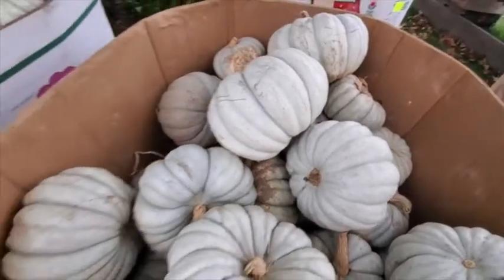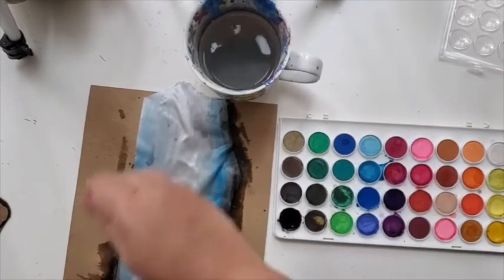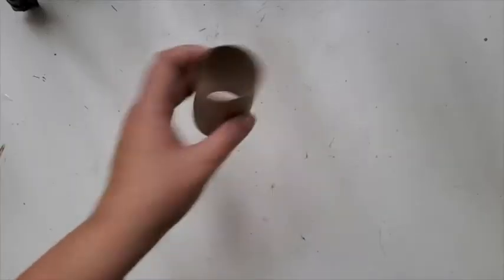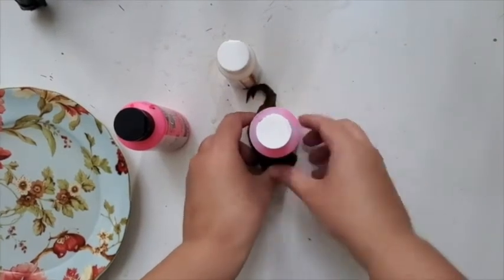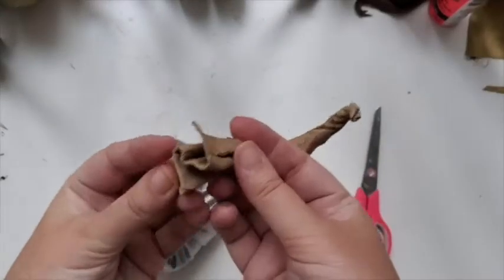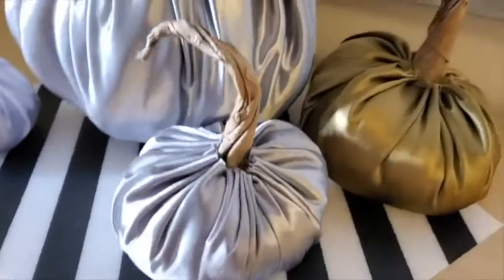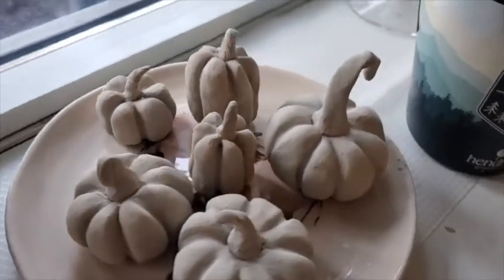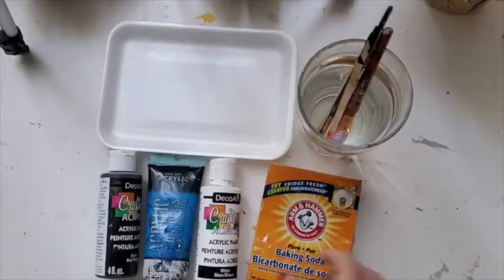BLUE PUMPKINS DIY! - 3 WAYS!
New spin on the fall season decor, less or the orange and more of the blue!